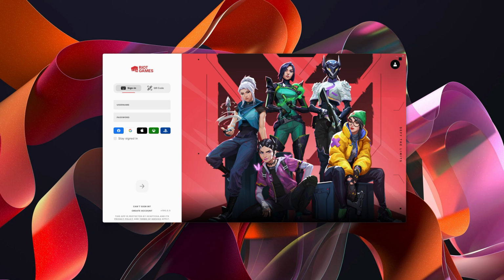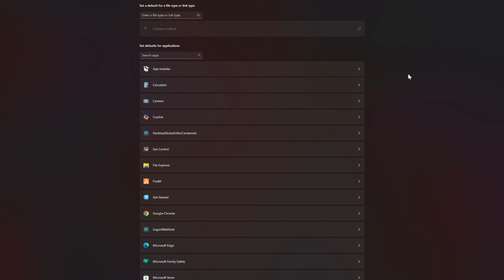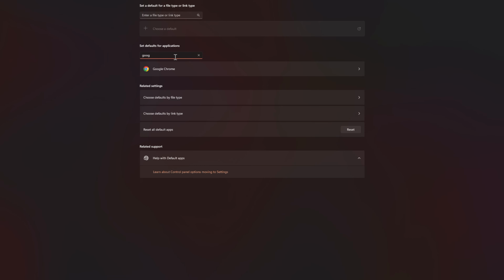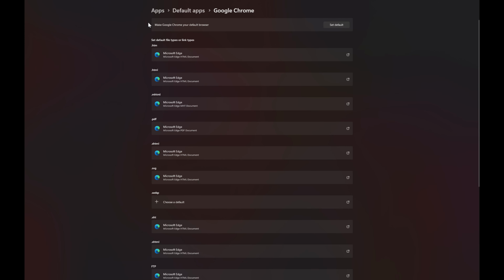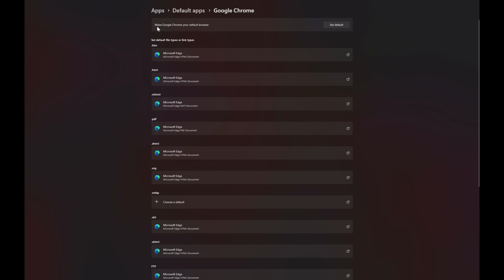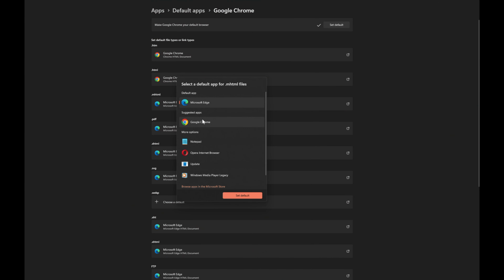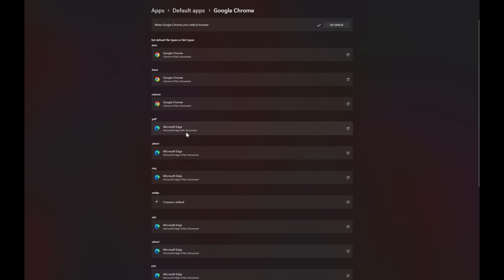How to Fix Unclickable Connection Options in Valorant (Google, Facebook, Apple, Xbox, PlayStation)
Are you struggling with unclickable connection options like Google, Facebook, Apple, Xbox, or PlayStation in Valorant on Riot Games? This step-by-step guide will help you resolve this glitch and restore proper account connections. Whether you’re unable to log in or sync your accounts, follow these easy troubleshooting steps to fix the issue quickly. Works for PC, Riot Client, and other platforms.

Steps Covered:

Troubleshooting the Riot Client.
Fixing UI glitches for connection options.
Syncing accounts like Google, Facebook, Xbox, and more.